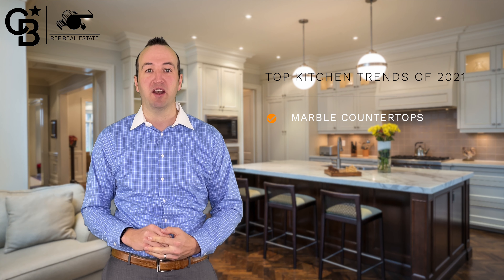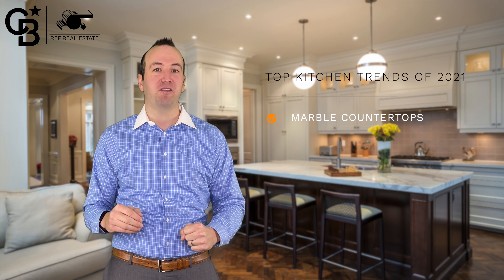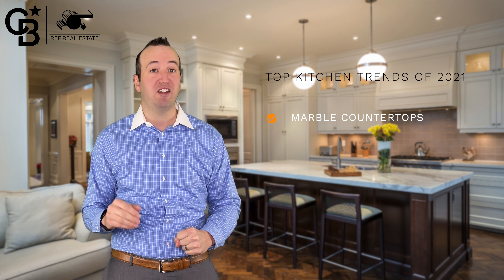Top Kitchen Trends of 2021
What do designer's think the top kitchen design trends of 2021 will be? In this video I discuss the top 5 kitchen design trends of 2021.

John Grandt
Real Estate Professional | RENE
Coldwell Banker Ref Real Estate